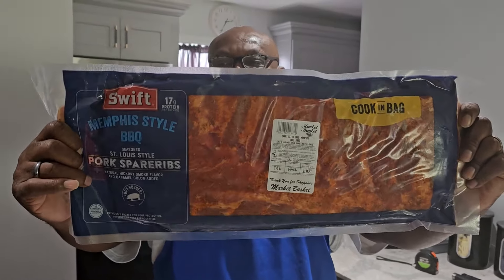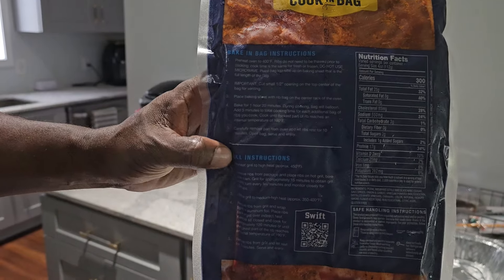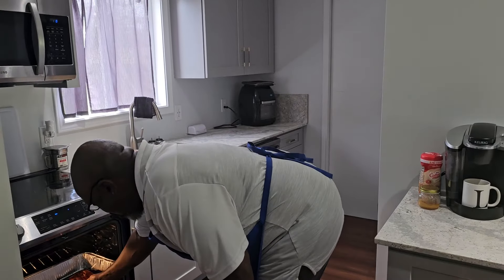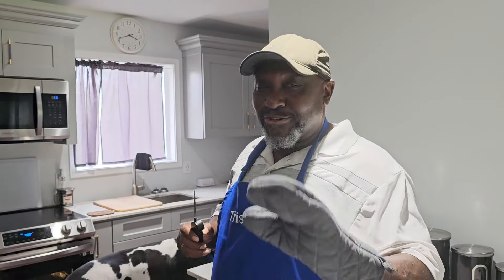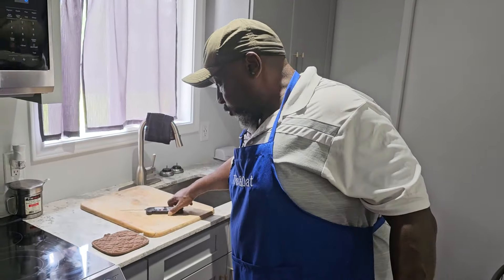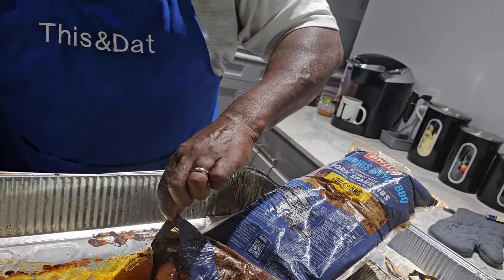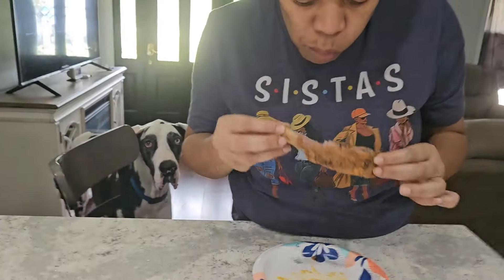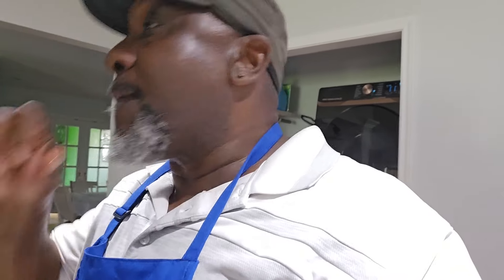90 Minute Ribs in a Bag Tender, Delicious, and NO Cleanup!!!!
My wife brought home ribs that you cook in a bag, who knew?